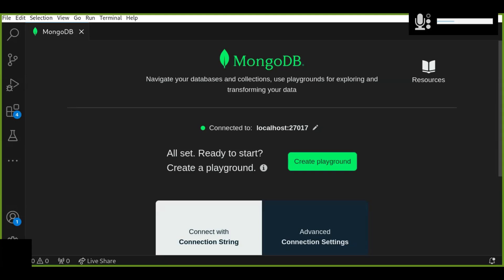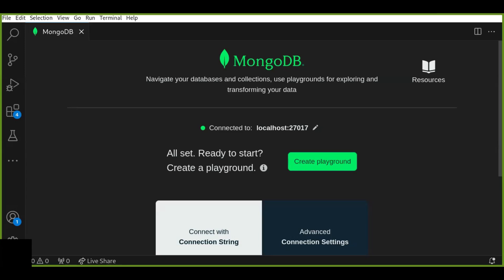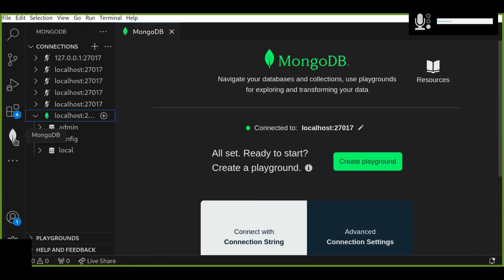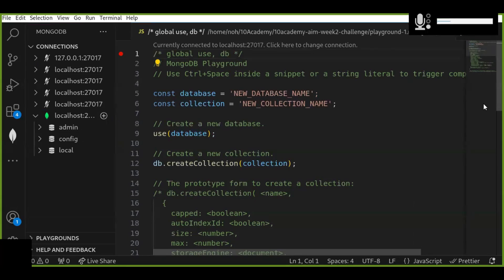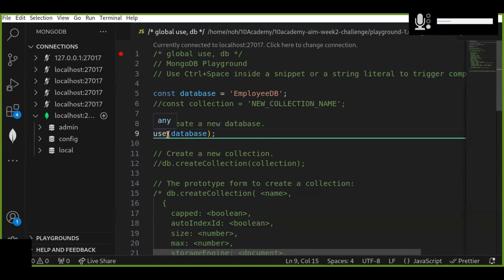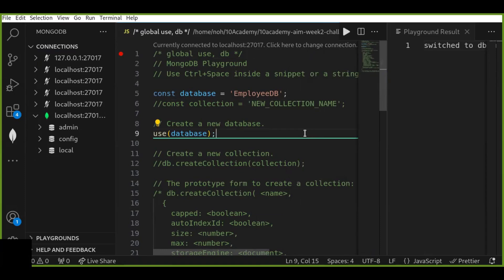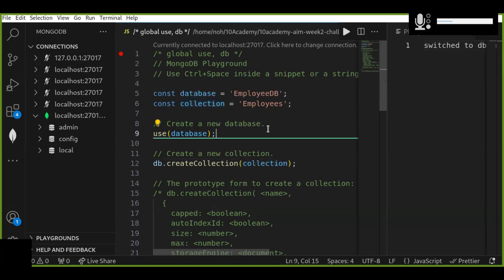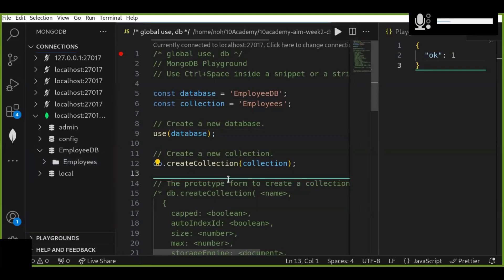Master MongoDB with VS Code: Step-by-Step Guide to Creating Databases, Collections, and Documents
This comprehensive MongoDB tutorial teaches how to create and manage databases, collections, and documents using the MongoDB Playground in Visual Studio Code. We walk you through the step-by-step process of setting up your database, inserting single and multiple documents, and understanding the use of ObjectId in MongoDB. Perfect for beginners and those looking to master MongoDB with VS Code, this guide covers all the basics you need to get started

                         COME AGAIN!